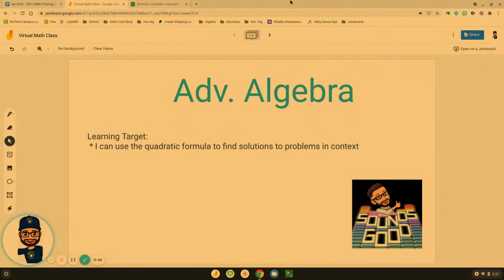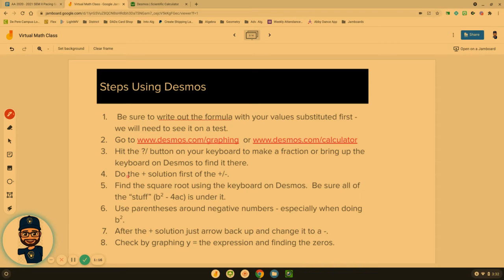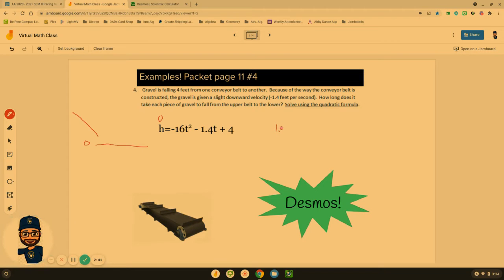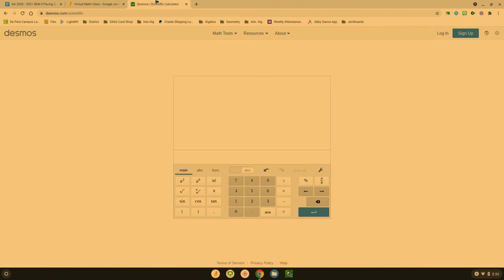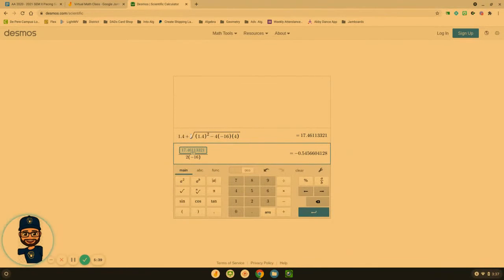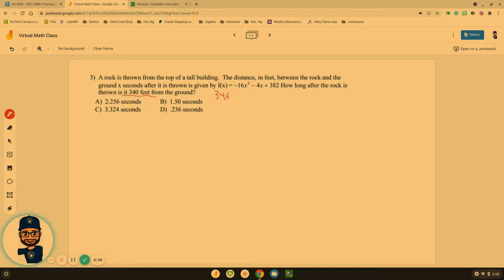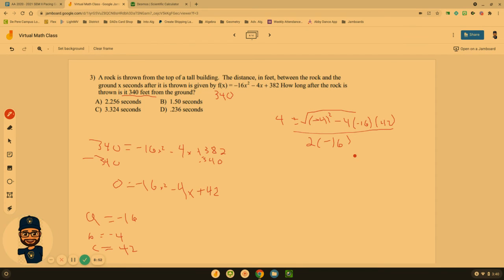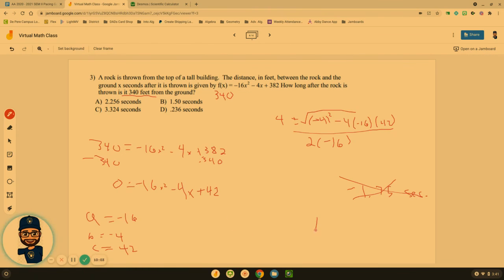Quadratic Formula & Applications